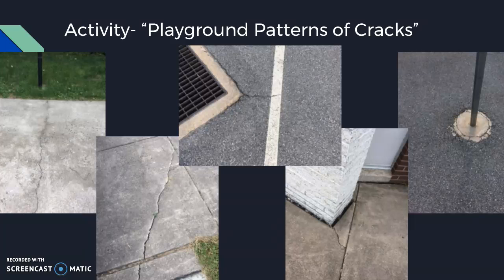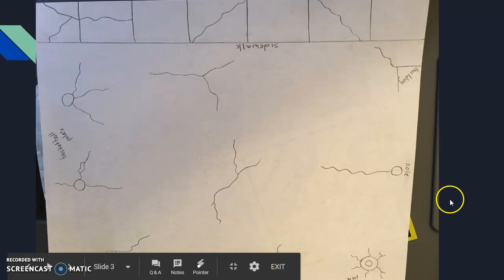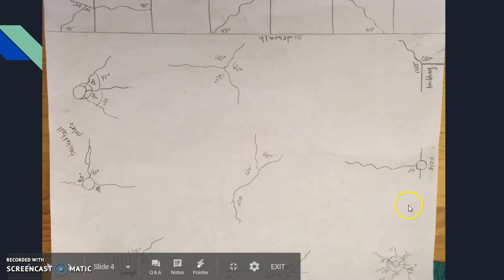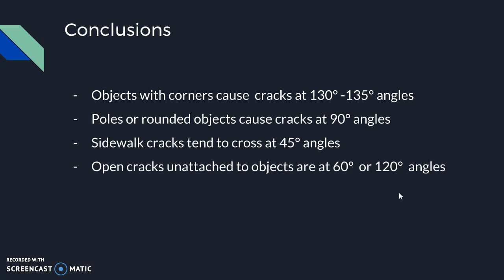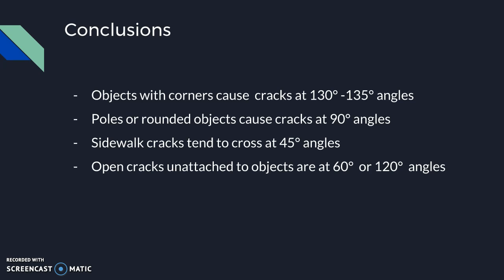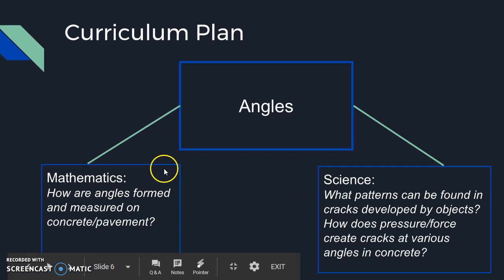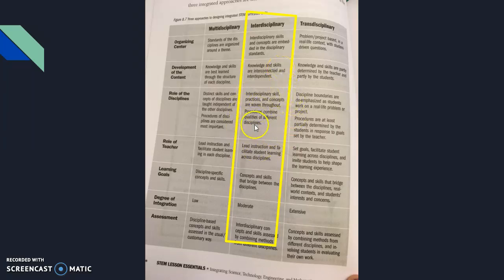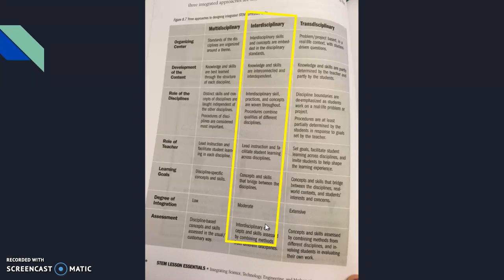Module 3- Angles